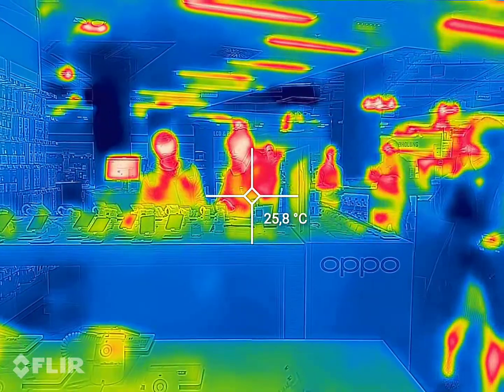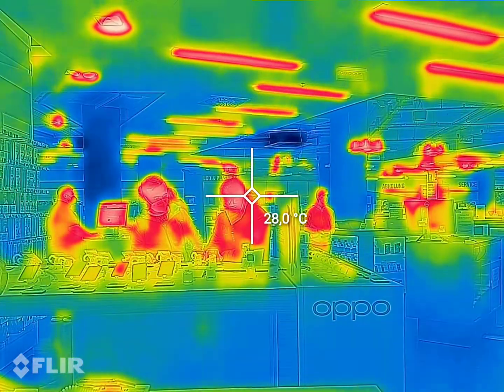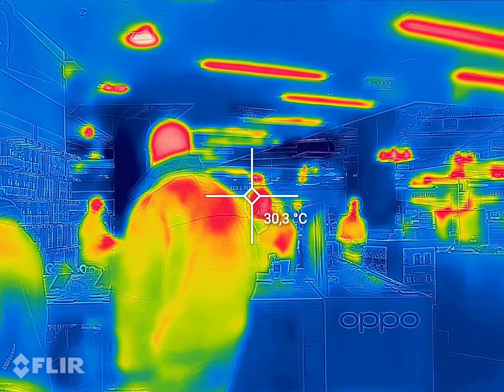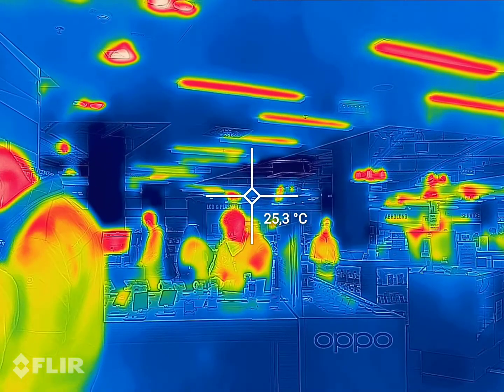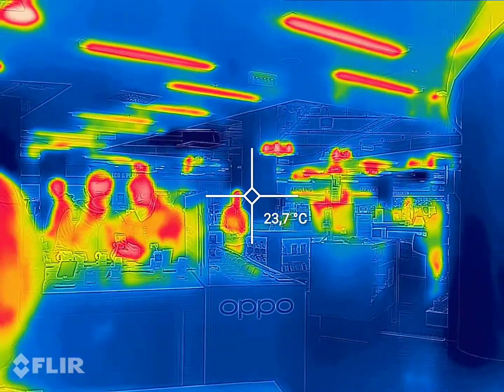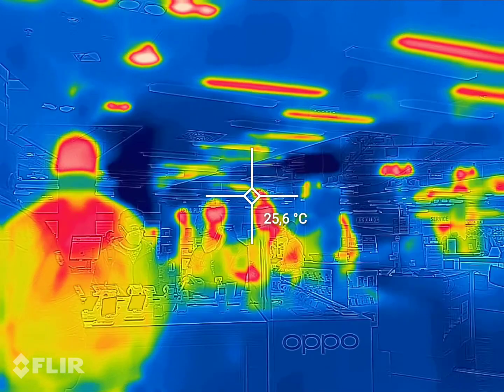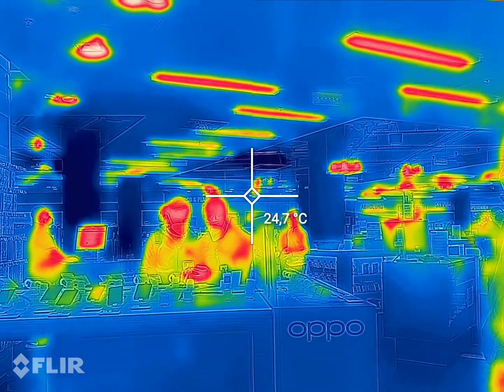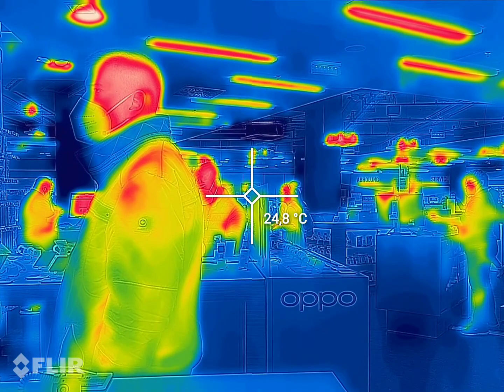FLIR (thermal) Camera CAT S62 GSM mobile phone Test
S62 cat is one the best mobile phones coming with thermal FLIR camera and high-security android version